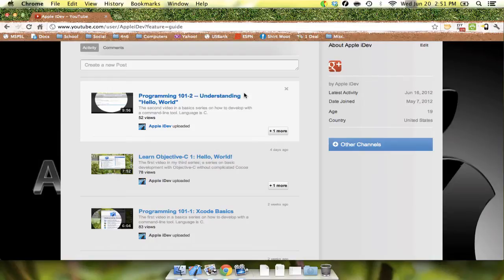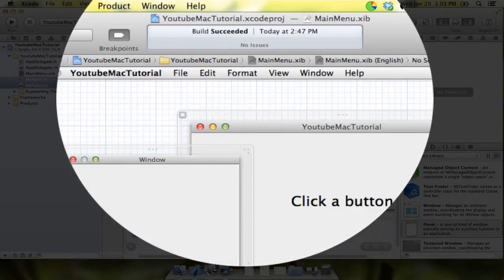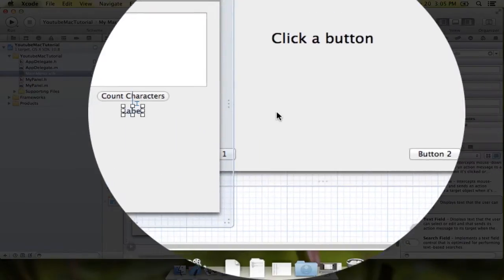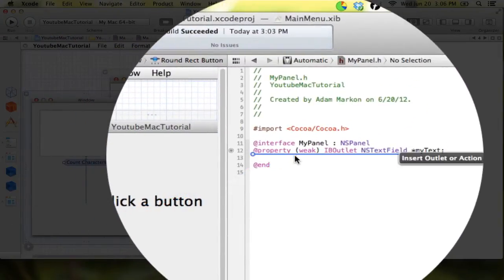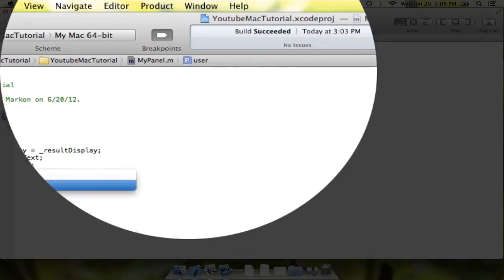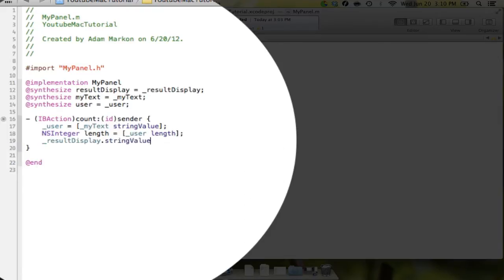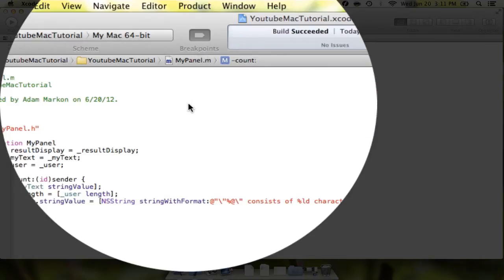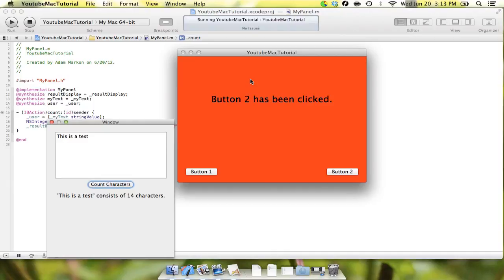Mac Development Tutorial 5 (OSX 10.7.4; Xcode 4.3.3)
The fifth video in the series on how to develop for the Mac. This tutorial covers how to manipulate windows in a very basic way. More information on windows in coming tutorials.